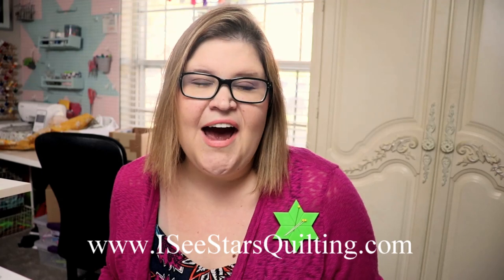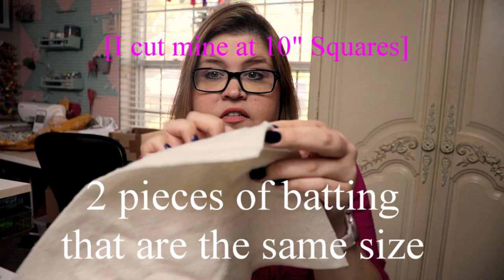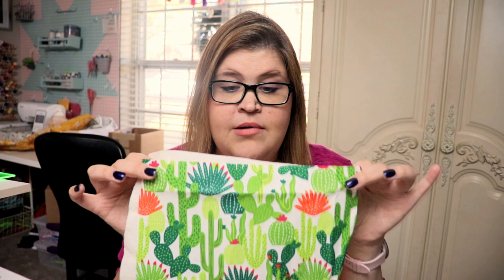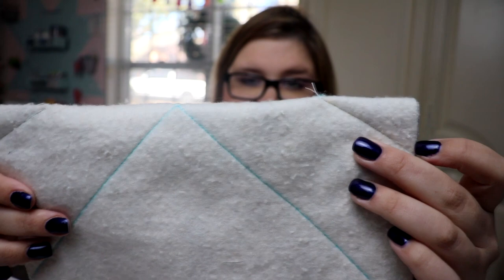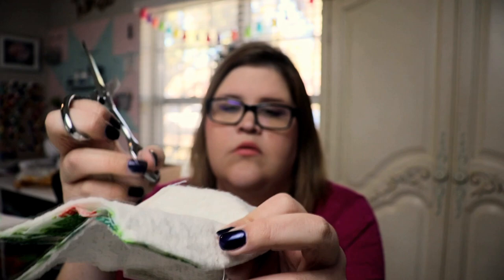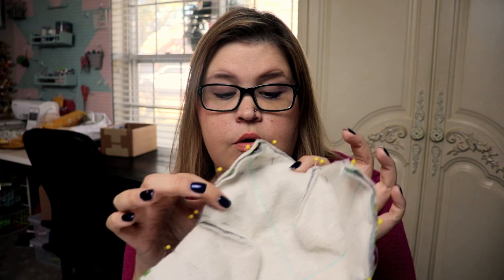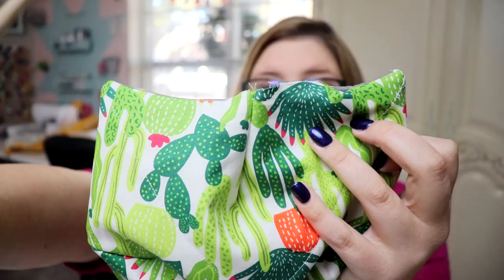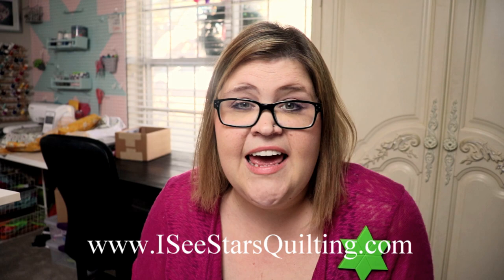DIY Microwave Bowl Covers - So Easy!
Sew with me, won't you? I'll show you step by step how to make this cute DIY Microwave Bowl Cover so you don't burn your hands when you heat up your food!

It is a fun project with lots of possibilities for your own creative take on it!... and you'll be done in about 20-30 minutes!

:: SEWING TOOLS THAT I USE & LOVE ::